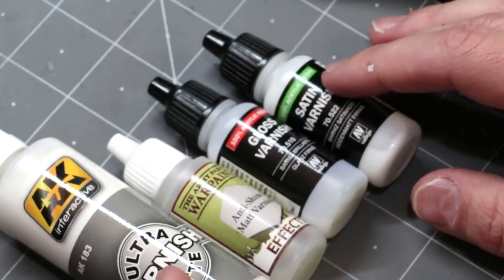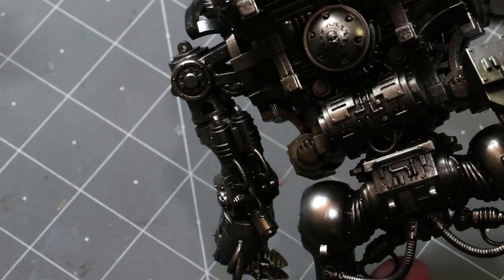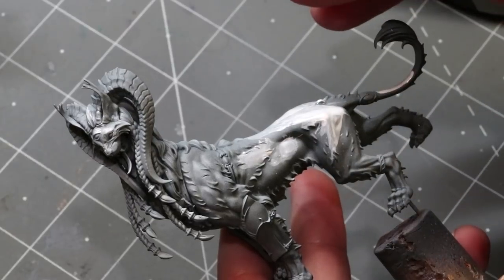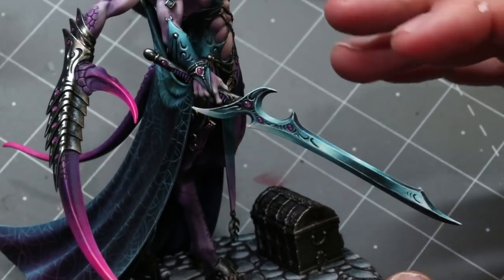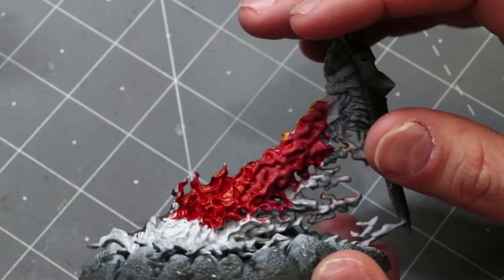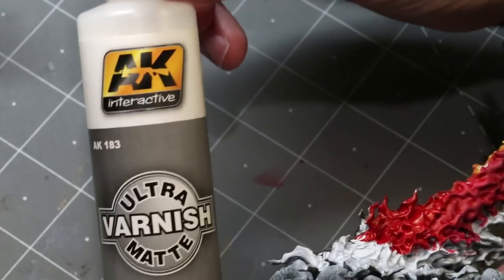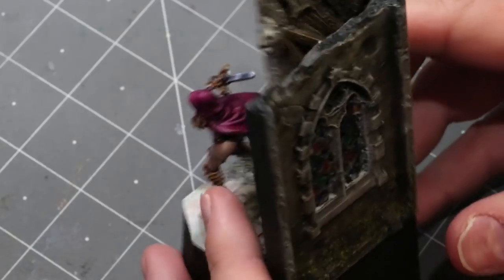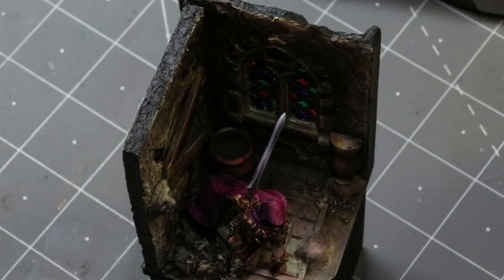Hobby Cheating 235 - 5 Uses for Varnish (Beyond the Obvious)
In this Hobby Cheating tutorial, I take you through 5 uses for Varnish beyodn simply the final coat on your minis. Varnish is one of the most powerful tools at your disposal, and this video unpacks many additional uses for it in your daily hobby. Hope you enjoy!